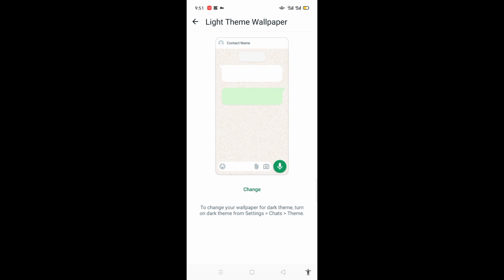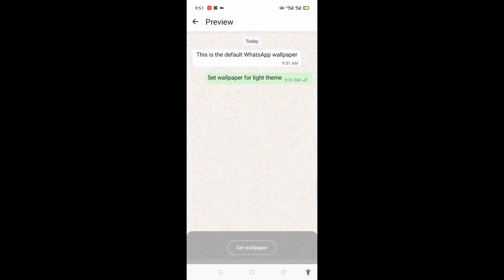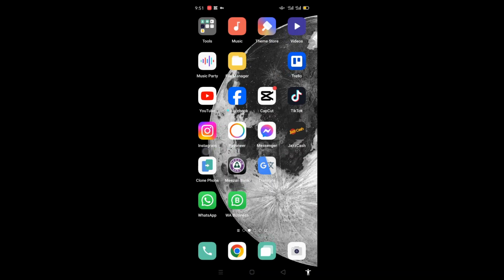How to restore default wallpaper in whatsapp (2024)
How to restore default wallpaper in whatsapp

In this video i´ll show you How to restore default wallpaper in whatsapp. The method is very simple and clearly described in the video. follow all the steps & restore default wallpaper in whatsapp